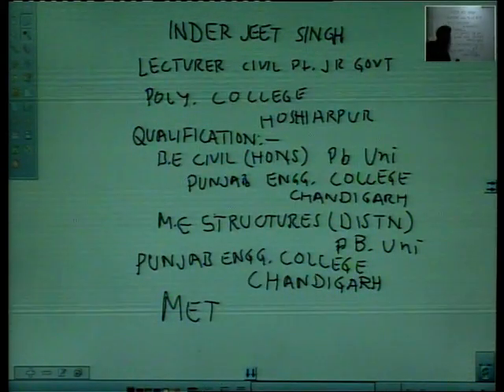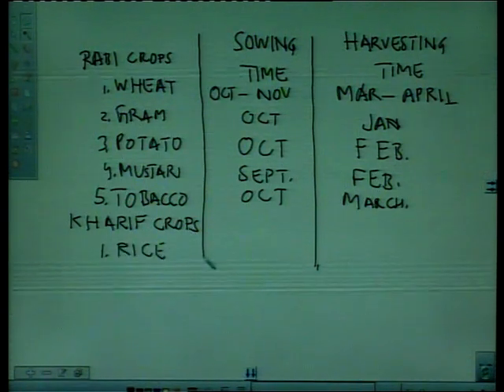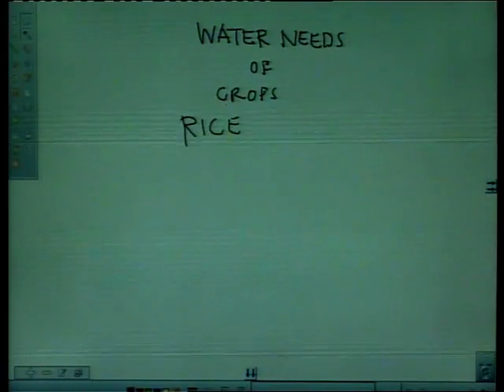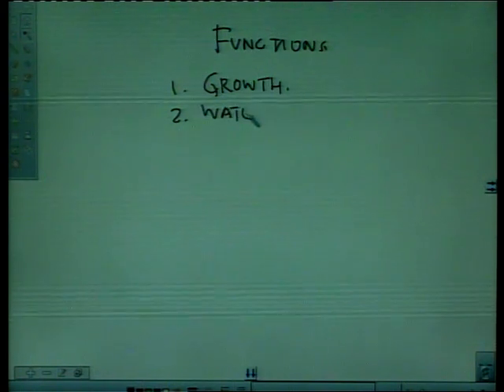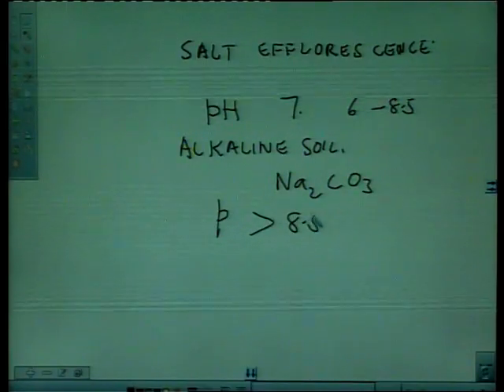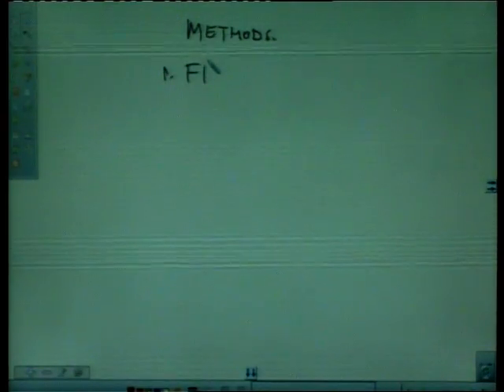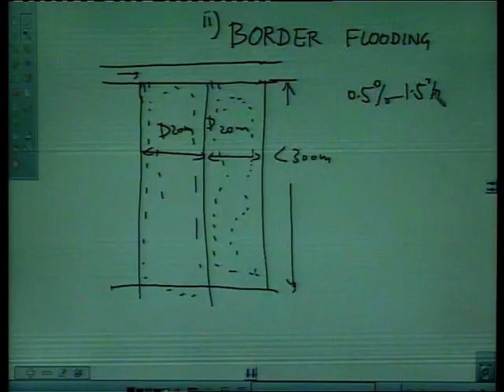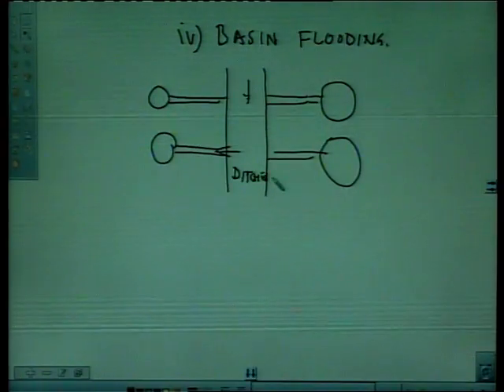Civil Engineering Diploma, Irrigation Engineering, Methods of Irrigation & Crop Types